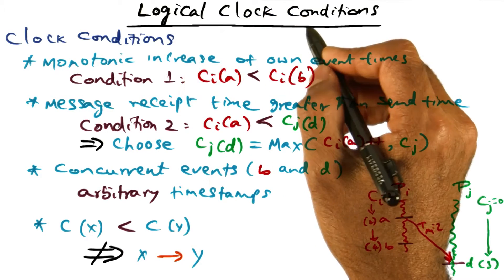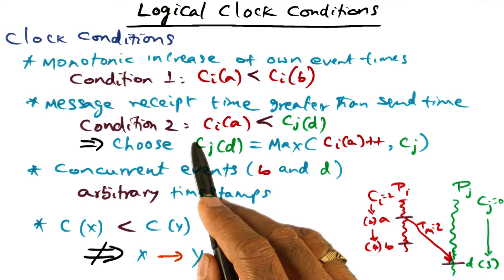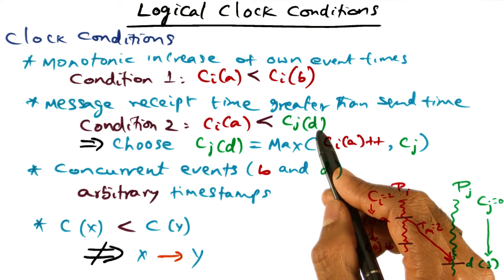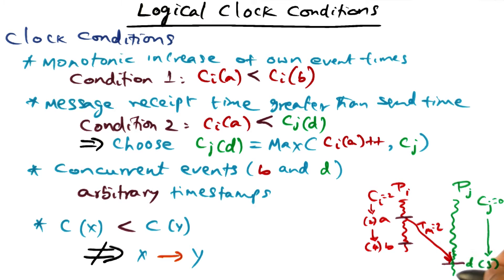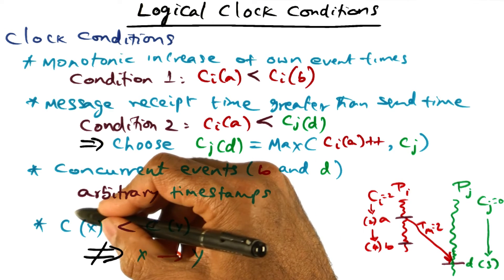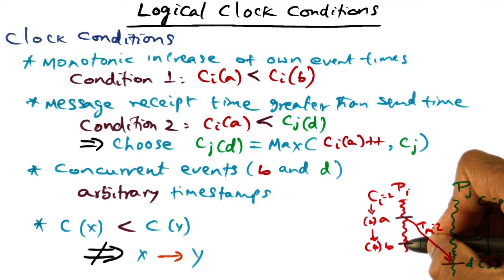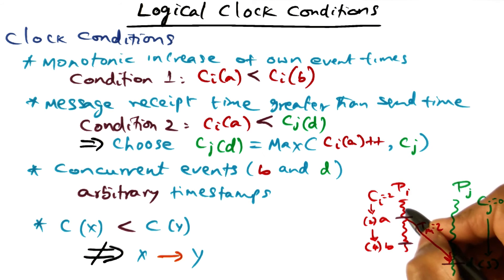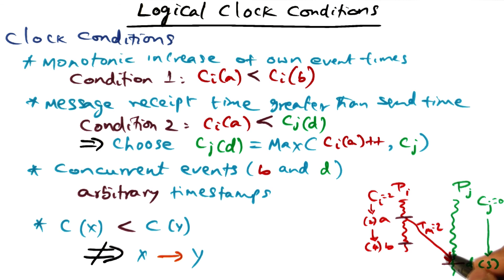Logical Clock Conditions - Georgia Tech - Advanced Operating Systems